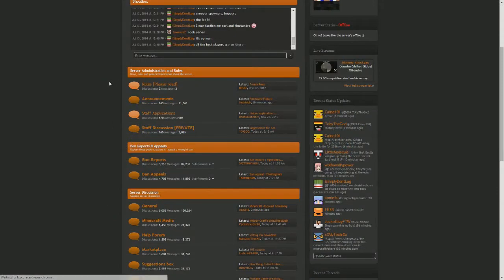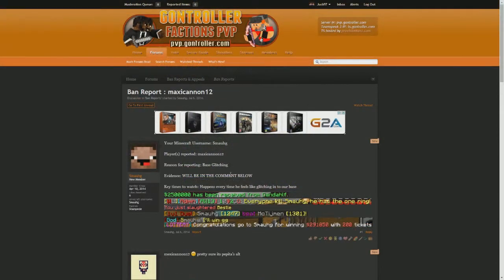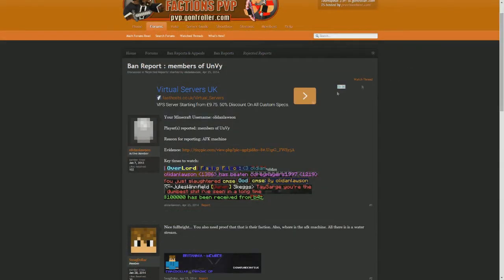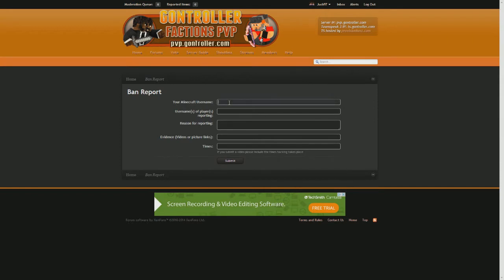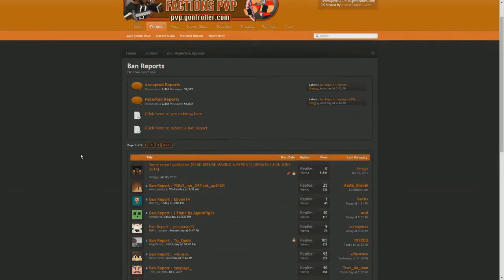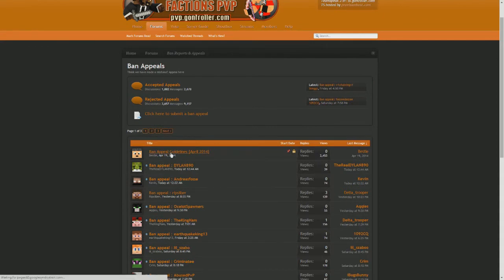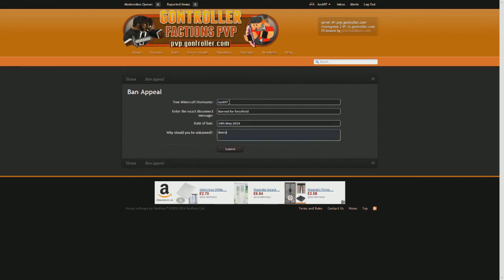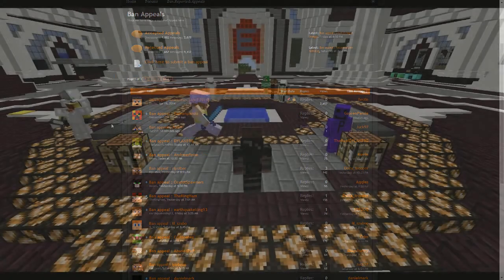Ban Reports and Appeals [Tutorial]